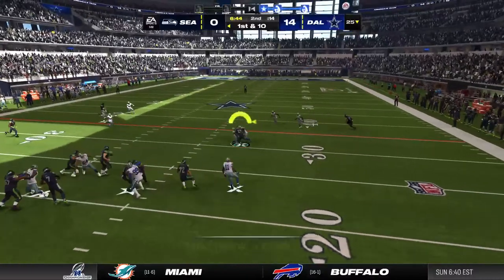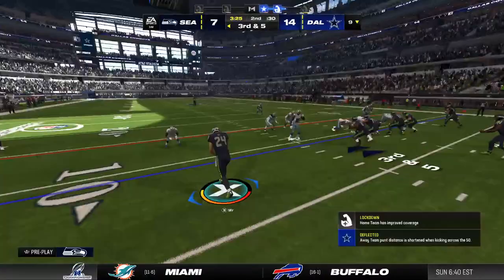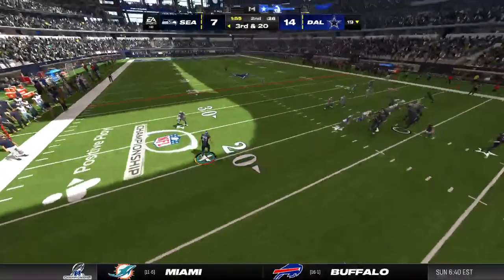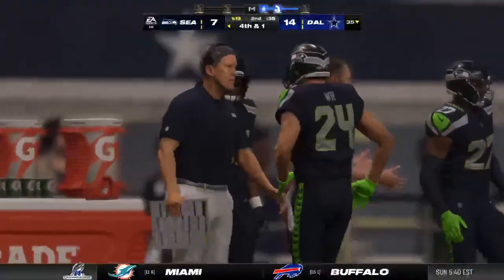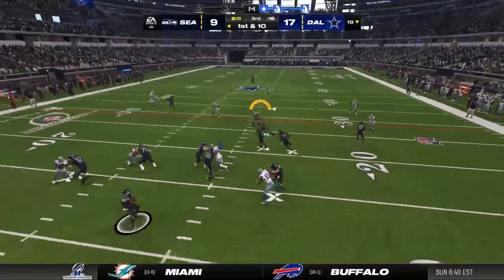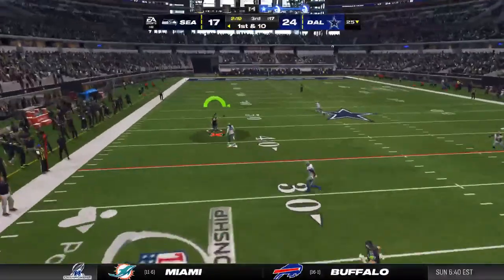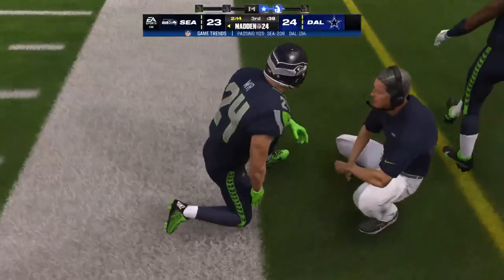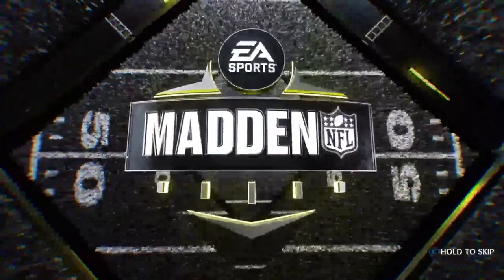Me vs jourdan lewis conf baby